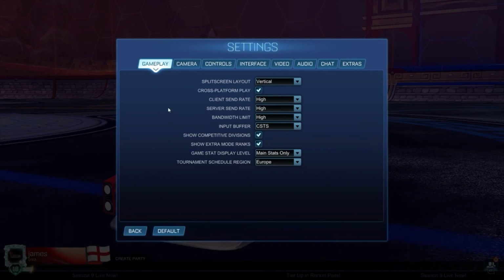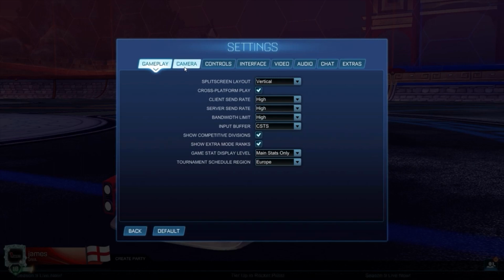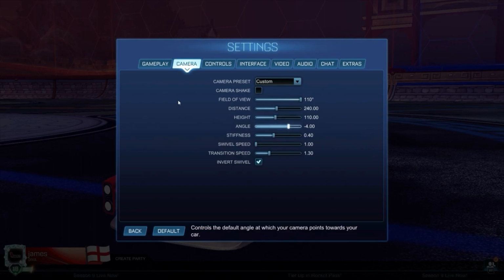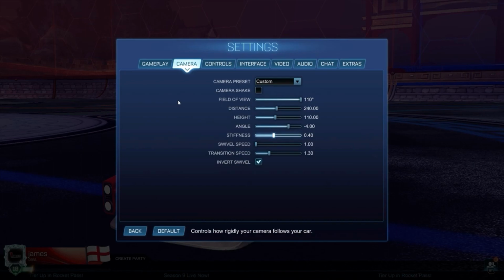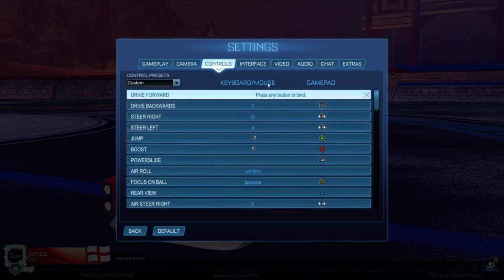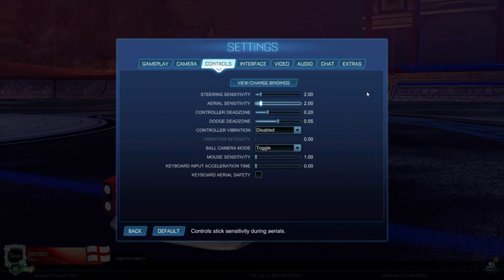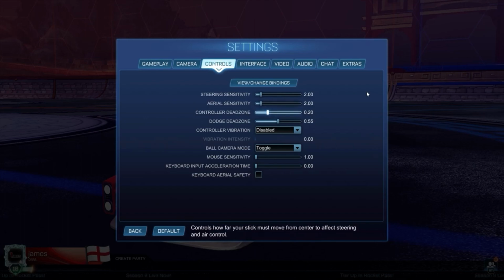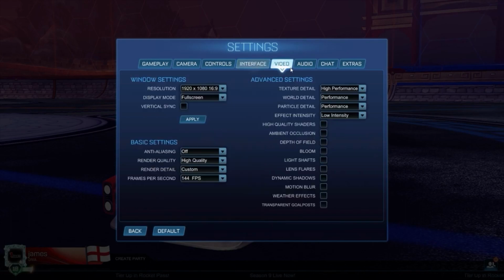BEST WALL READ Training Pack in Rocket League | PRO Rocket League Freestyle Training Pack 2026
TRAINING CODE - C8C8-78AF-66F2-6958

In this video I'm going to show you the best training pack for wall reads in rocket league. make sure to like and subscribe to the channel as it helps me a lot.

Also let me know what you want to see on my channel in the future, I read all comments and is happy to make a video/ tutorial on what you want!